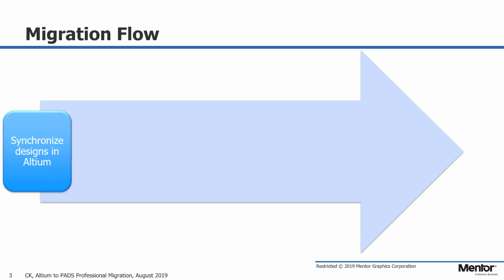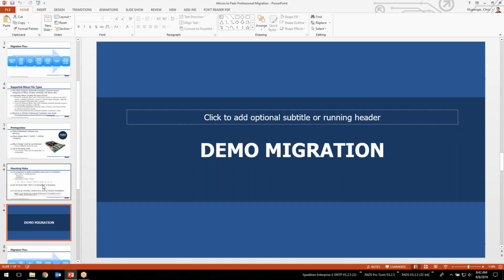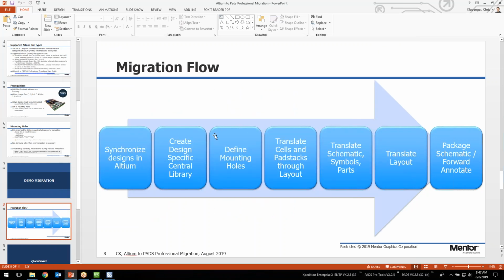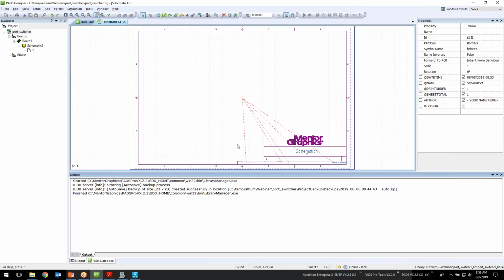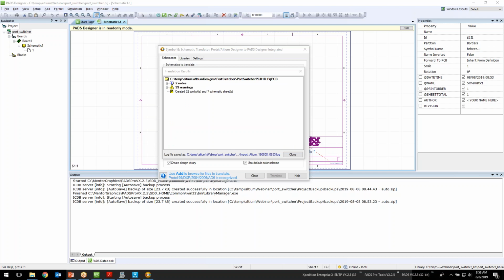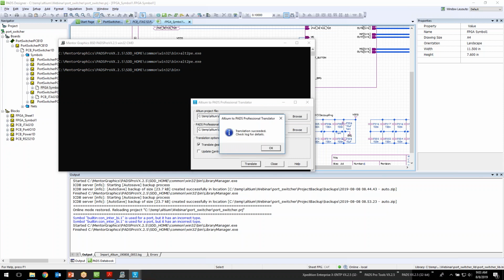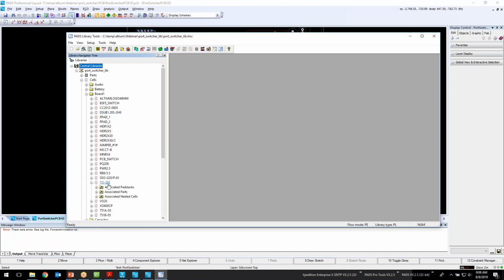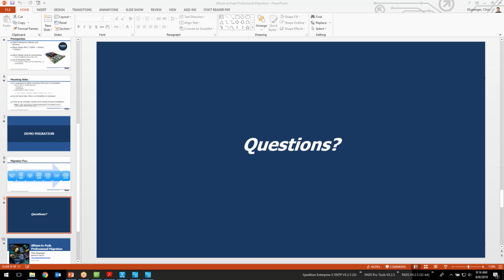Altium to PADS Professional Translation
If you are an Altium® Designer user that needs more, there’s no better time than now to try PADS® Professional!  You’ll get better interactive high speed routing, more robust constraint management, advanced Rigid-Flex support, and RF design integration and routing as well.

The first step in adopting a new tool is bring over your data and libraries.  Please join us for a webinar focused on bringing an Altium Designer project into PADS Professional.  We will discuss creating a central library, translating cells into that library, creating a new project in PADS, importing your schematic and layout, and packaging and synchronizing your design.

Embedded translators make it easy to import Altium® schematic and layout files into PADS. Hierarchical structure and all design information are maintained and translation logs show items for review.

In this webinar, you will learn:
• How to translate Altium Schematic and Libraries to PADS Professional
• How to translate Altium Layout Designs to PADS Professional
• How to preserve the integrity of the design